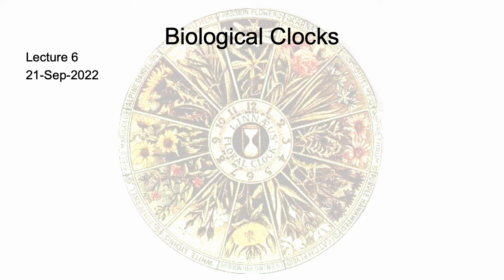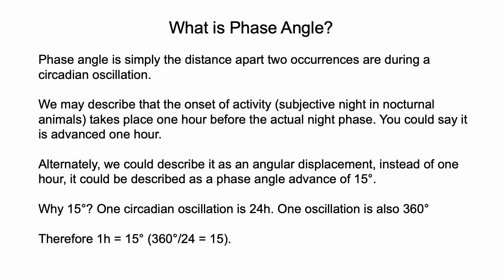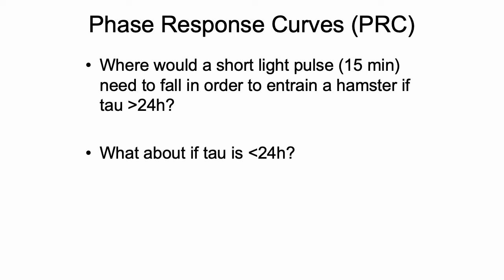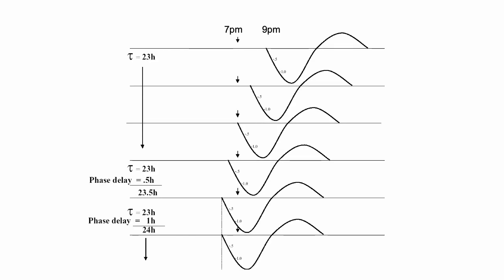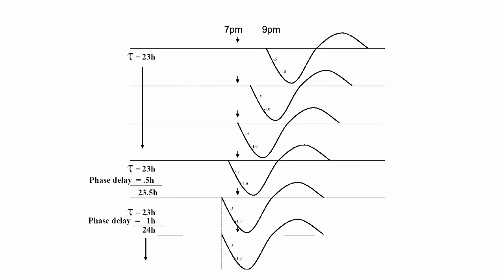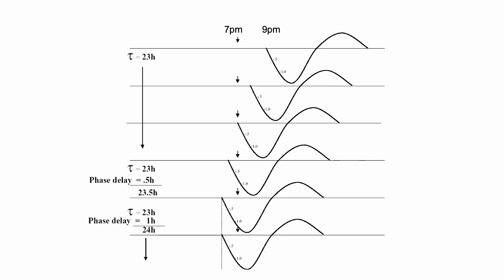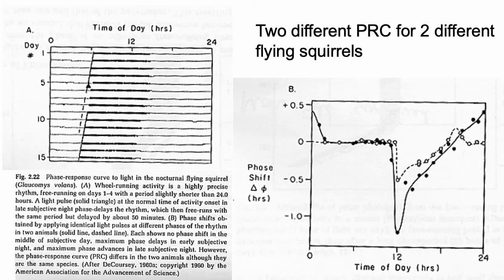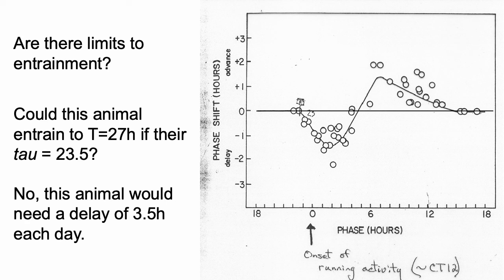Biological Clocks lecture 06.1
Lecture 06.1 from Bennington College Biological Clocks (BIO4123)